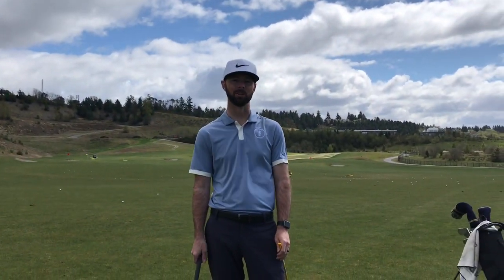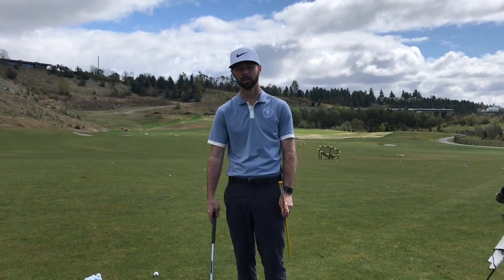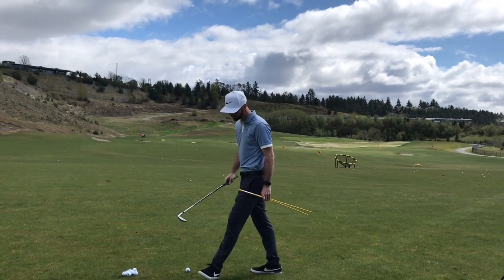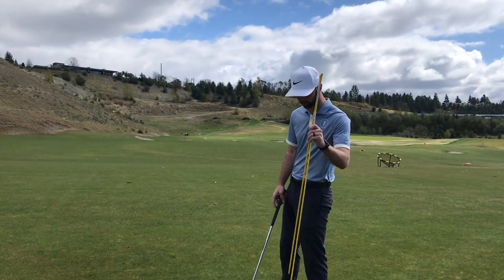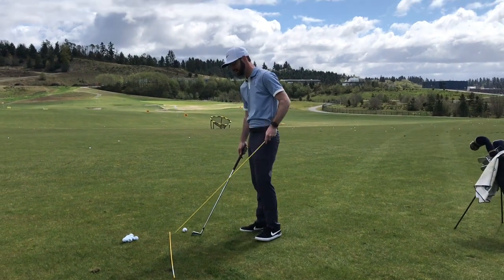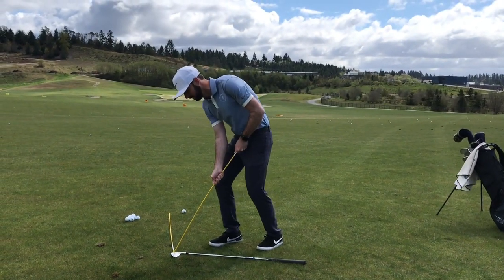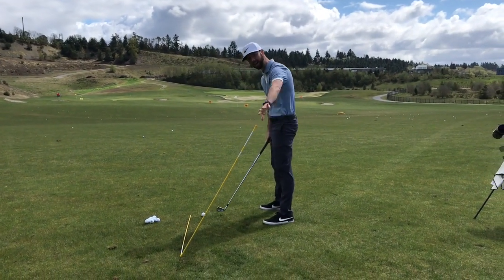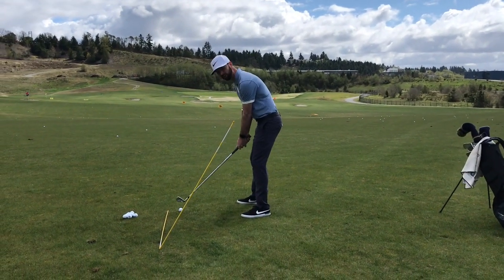PTT 4/16/19 Slice Drill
Jordan Cooper, Academy Instructor, gives a simple drill to correct a slice.